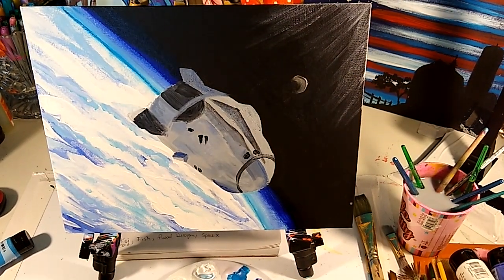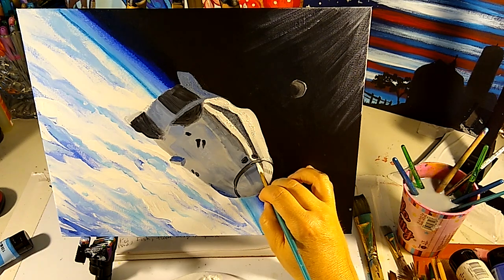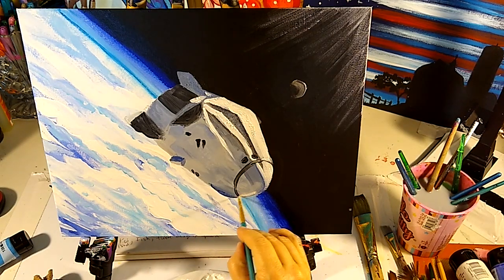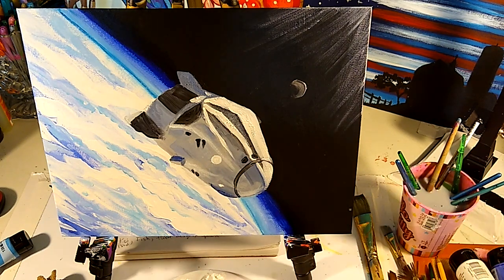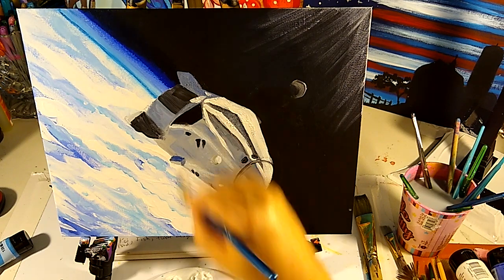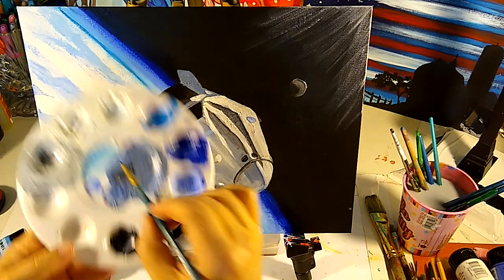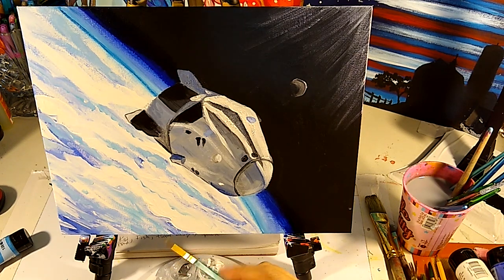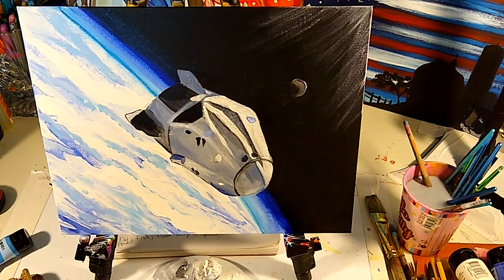Spaceship Painting : Part Two (Intermediate)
Finish up your spaceship from part one  and clean up lines with Abby in this brief video.